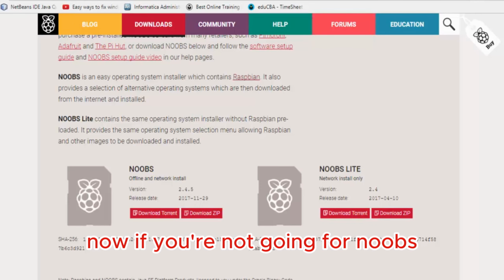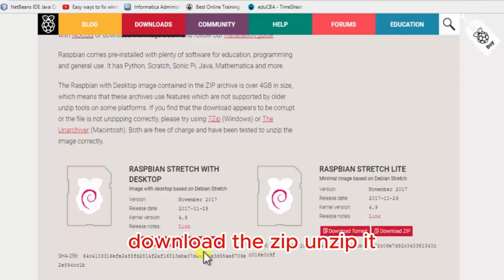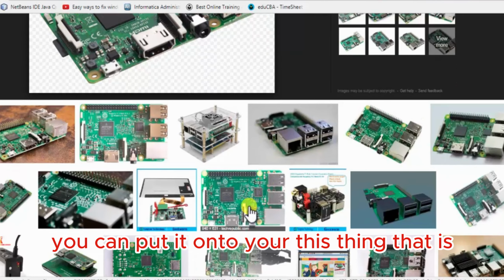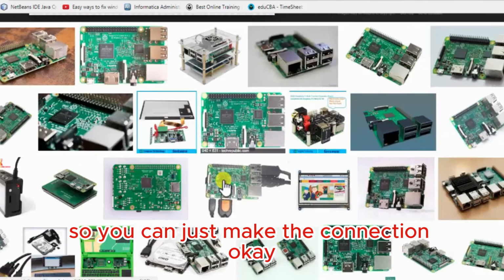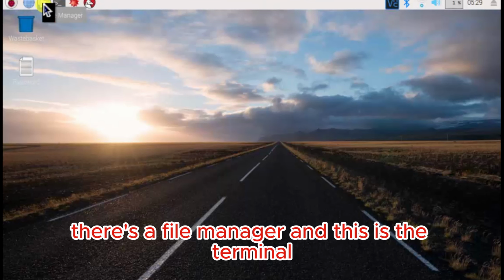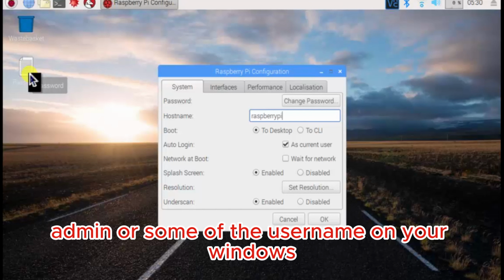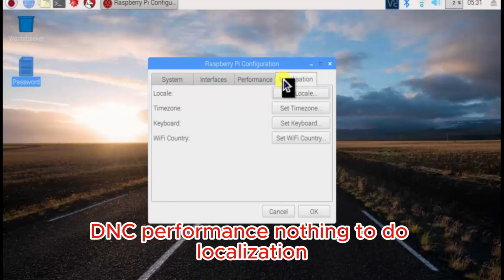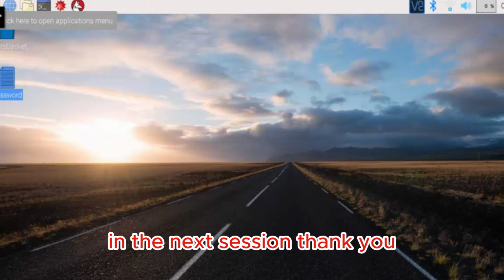IoT for Beginner - EP 2 (Setup for Raspberry OS)